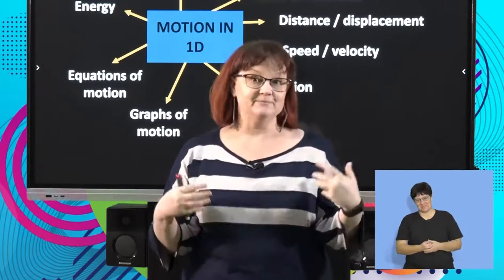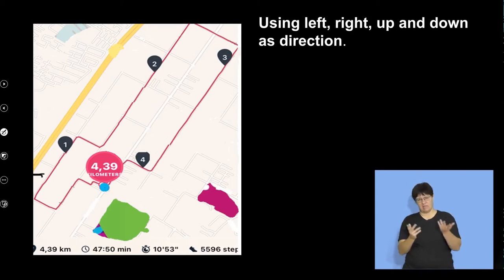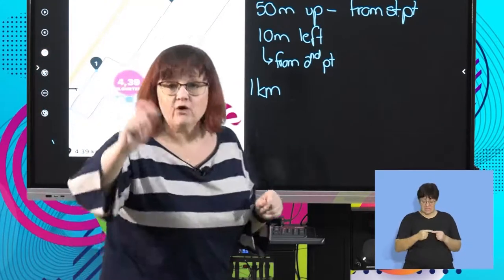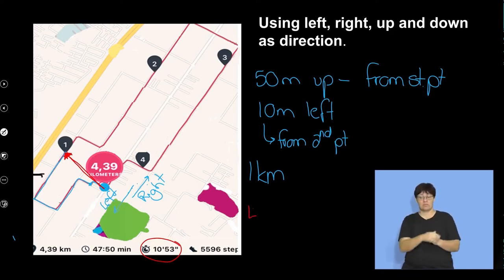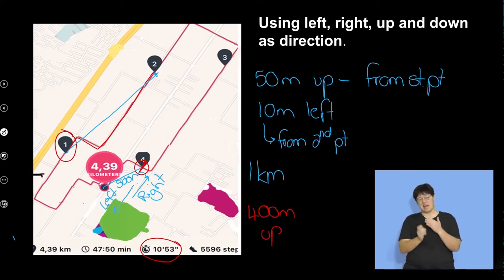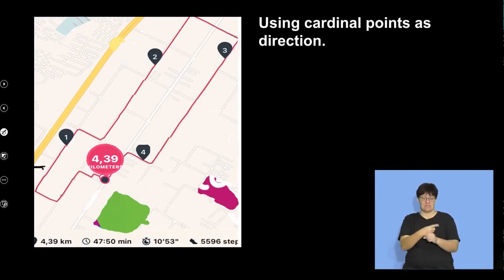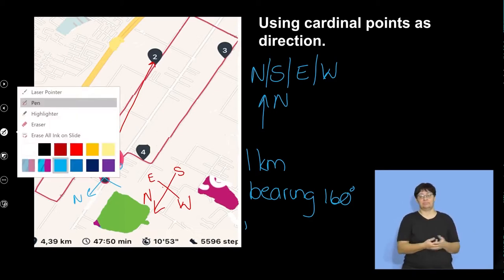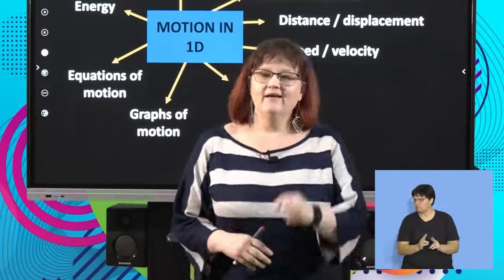Physical Sciences Grd 10 Position S2